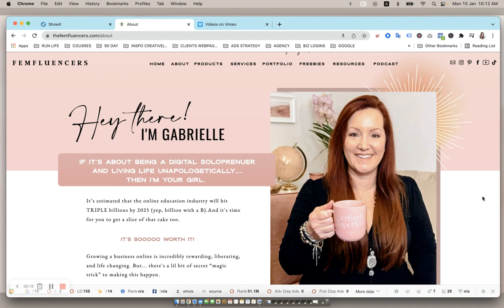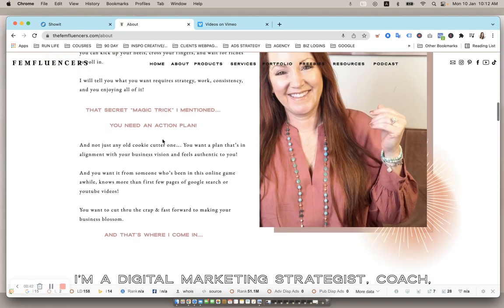Transforming copywriting into copy designing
Take your copywriting and design in on your webpages to create a great viewer experience.

//  C A P T U R E  A T T E N T I O N  I N  3  S E C O N D S

//  S H O P  O T H E R  D. I. Y.  T R A I N G S

//  L E A R N   A B O U T  T H E  G R O U P   C O A C H I N G  P R O G R A M: C O N N E C T

//  W A N T  T O  W O R K  T O G E T H E R

//  D I S C O V E R  T H E  T O O L S  W E  U S E  T O   R U N  E V E R Y T H I N G

//  L I S T E N  T O  T H E  P O D C A S T:  H E Y  G I R L  K E E P  G O I N G

I value your viewership and will, from time to time, make recommendations. This doesn't affect you in any way in the checkout process… well unless I've been able to secure an amazing discount for you. Thank you for your support and trust!